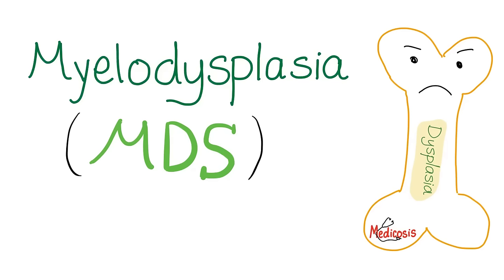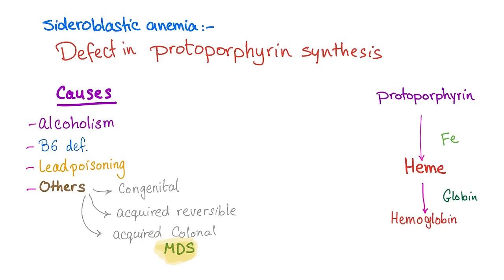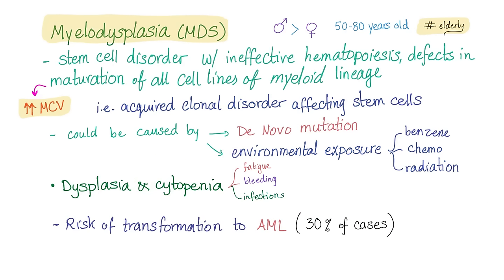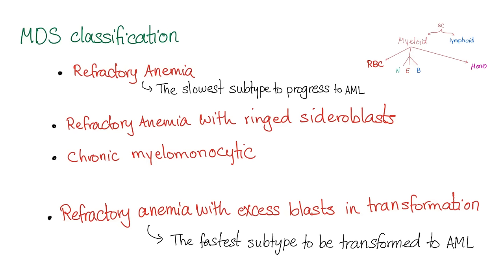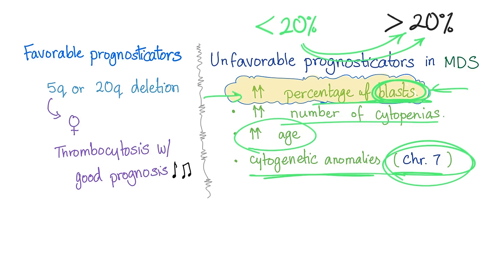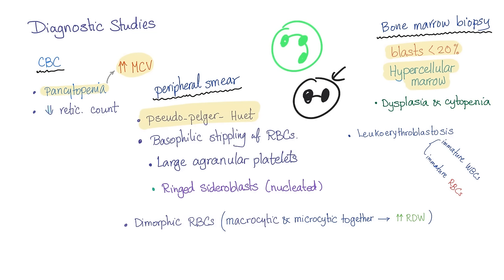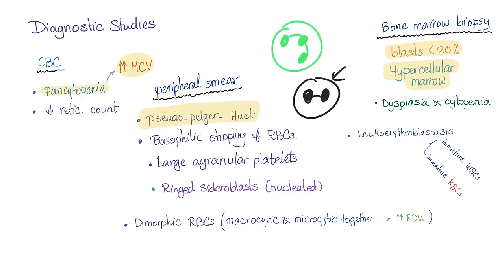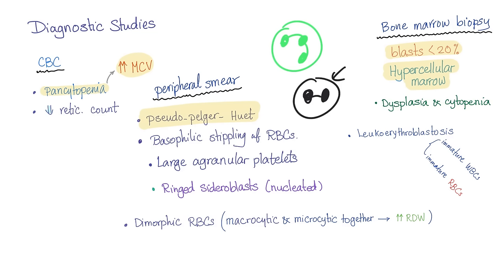Myelodysplastic Syndrome (MDS) - a precursor to Acute Myeloid Leukemia (AML) ?! - Hematology Series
Myelodysplastic Syndrome (MDS) - Between Normal & Acute Leukemia (AML) - Hematology Series.
Myelodysplastic syndrome (MDS) is an intermediate state between normal and acute myeloid leukemia (AML).
The MDS patient is usually an elderly person with anemia, leukopenia, and thrombocytopenia (pancytopenia).
Myelodysplastic syndrome is a stem cell disorder characterized by ineffective hematopoiesis.

► Right Now! You can get access to all my hand-written hematology video notes (the notes that I use on my videos) on Patreon...There is a direct link through which you can view, download, print and enjoy!

MEDICOSIS PERFECTIONALIS

In brief, Myelodysplastic syndrome (MDS) is a stem cell disorder characterized by ineffective hematopoiesis, pancytopenia and bone marrow dysplasia...There is a risk of malignant transformation into AML. If you like my videos, please consider leaving a tip